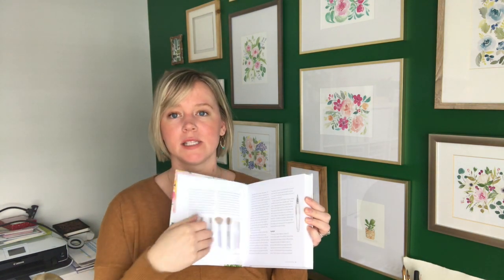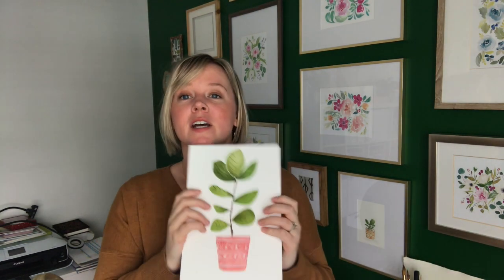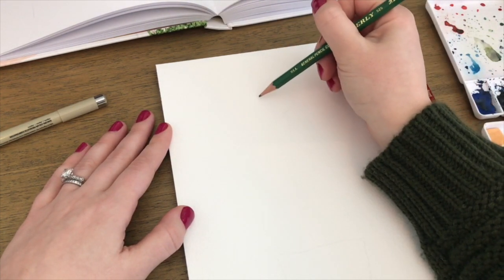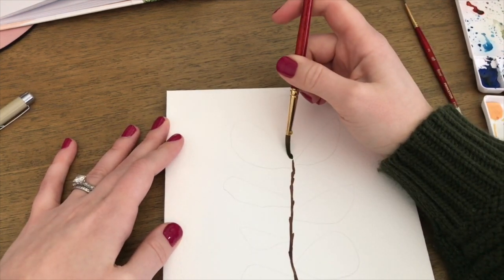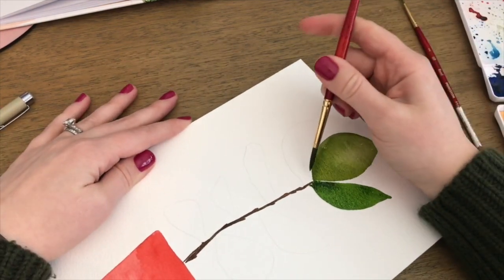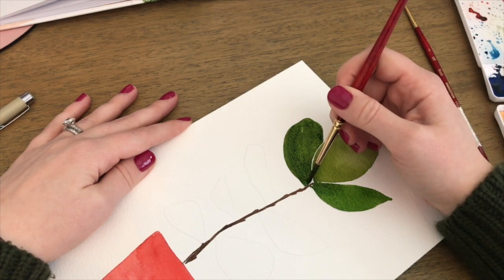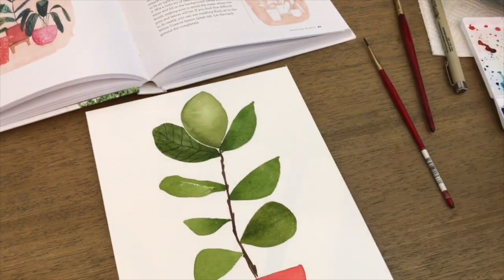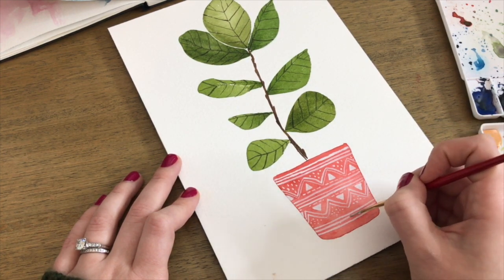Watercolor Tutorial: How to Paint a Plant and The Joy of Watercolor Book Review!!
I recently found an amazing watercolor art book on Amazon - "The Joy of Watercolor: 40 Happy Lessons for Painting the World Around You" by Emma Block. (You can find it

You guys - IT IS SO GOOD!!! I like to read a lot of art books and support individual artists and small businesses, and this is definitely my favorite. Emma does a wonderful job explaining the basics of watercolor, as well as including step-by-step instructions for 40 fun painting projects.

I was particularly inspired by her painting of some plants, and wanted to share how I adapted it to my liking. I even paint with a little white gouache at the end - a first for me! :) Follow along and let me know what you think!

*WATERCOLOR SUPPLIES:

Paint: Winsor & Newton professional watercolors

Never Wanna Grow Up - Instrumental Version by Katrina Stone (Never Wanna Grow Up)
Canoe - Derek Gust (I Do)